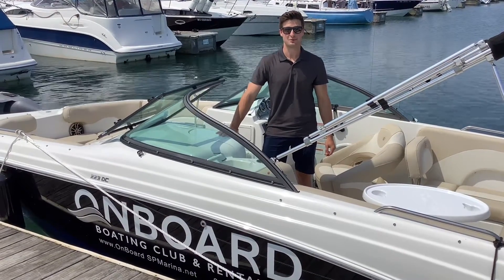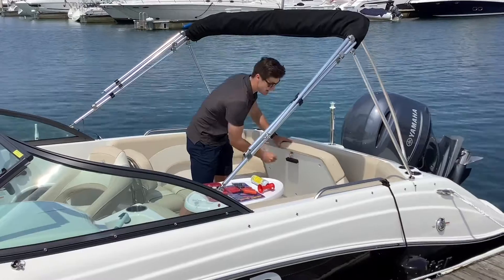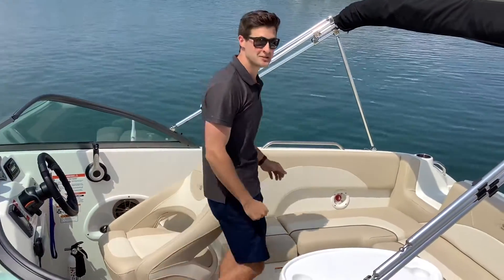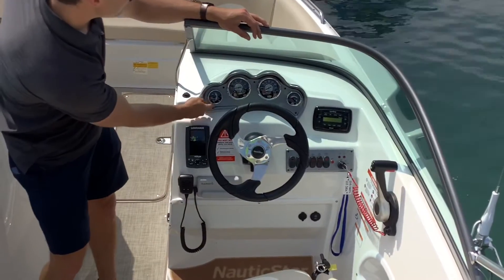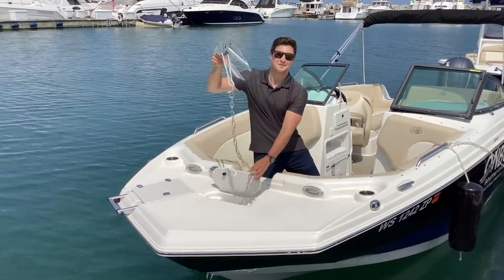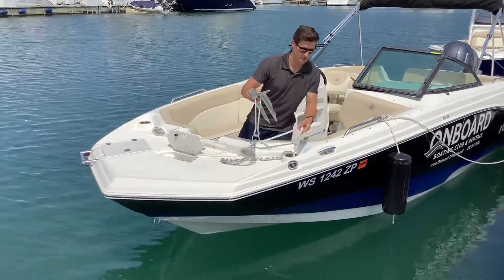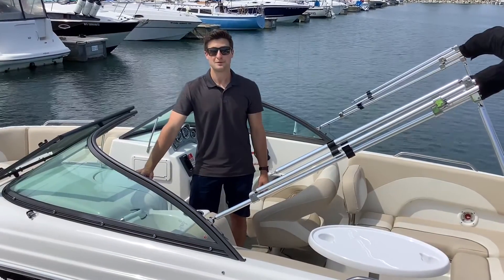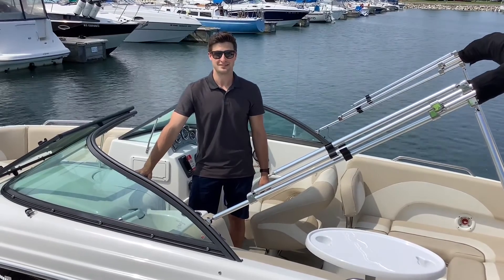223 DC Deck Boat